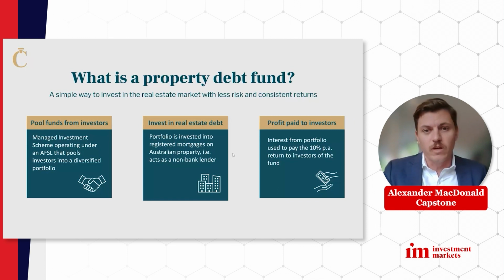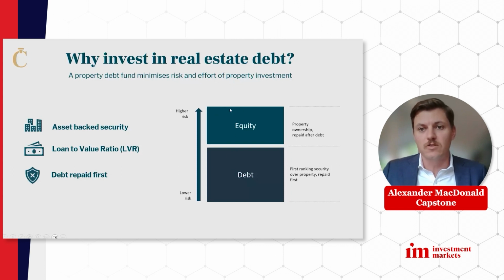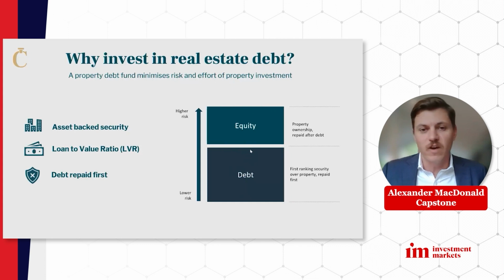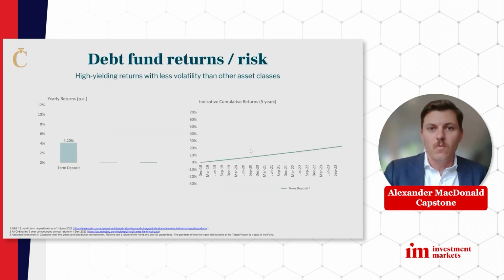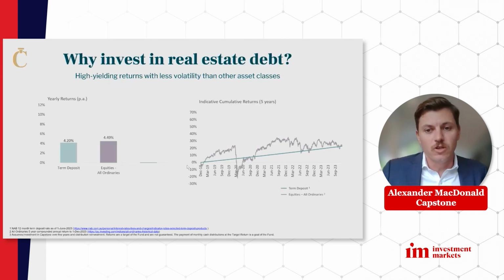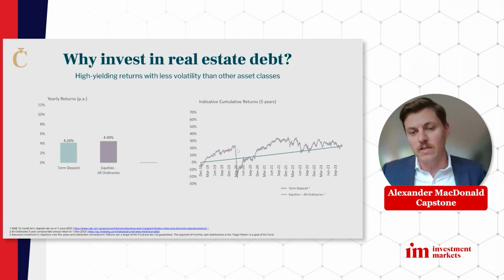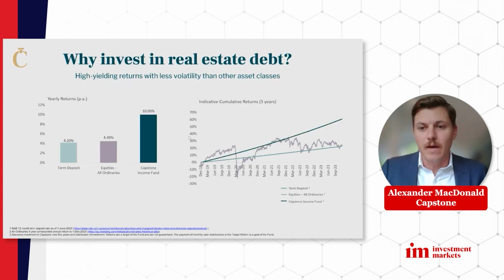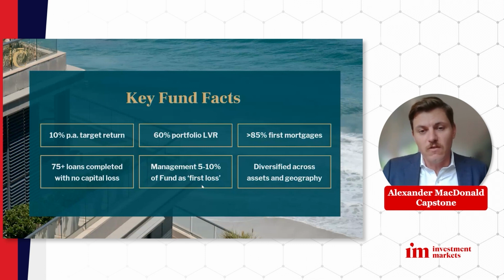Why a property debt fund can deliver outsized returns relative to risk - Alexander MacDonald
InvestmentMarkets Investor Webinar March 2024

Wholesale Investors Only
The product(s) mentioned in this presentation is available to wholesale investors only. It is not applicable to or appropriate for retail investors.

The Capstone Income Fund is a debt fund available to wholesale investors with a diversified portfolio of registered mortgages over Australian property assets. Alexander MacDonald is the Founding Director at Capstone Funds, he has worked in project finance and construction for over 15 years and managed MacDonald Capital from inception.

- The presentations made during this seminar are for informational and promotional purposes only.
- Any comments made or information provided does not consider the appropriateness for you having regard to your particular objectives, personal/financial situation and needs. Before investing you should consider independent professional financial advice.
- No comments made or information provided constitutes advice, an invitation, or an offer to buy any security or other financial product or engage in any investment activity.
- All securities and financial products involve risks.
- Past performance of any product is not a reliable indication of future performance.
- Read carefully the governing documents of a product’s offering such as its PDS or information memorandum.
- InvestmentMarkets does not vet, endorse or recommend any product the subject of the presentations and is only facilitating the exposure of the product.
- These presentations were made as at 19-21 March, 2024 and therefore relevant facts, the economic environment , governing documentation and the law  upon which they were based may change after that date such that the accuracy and reliability of their content may be affected.